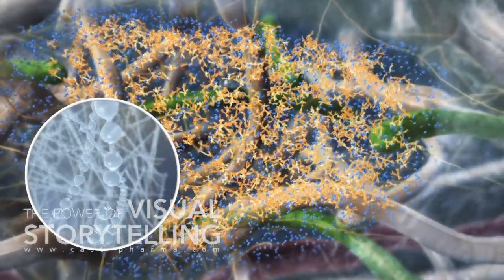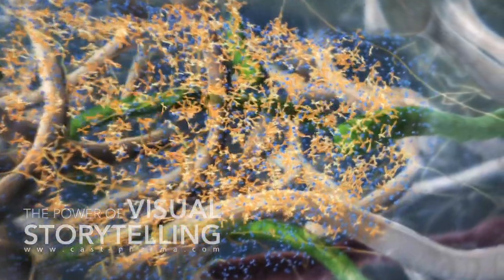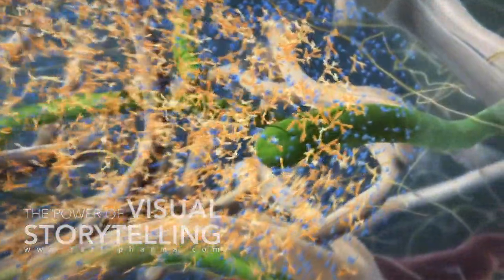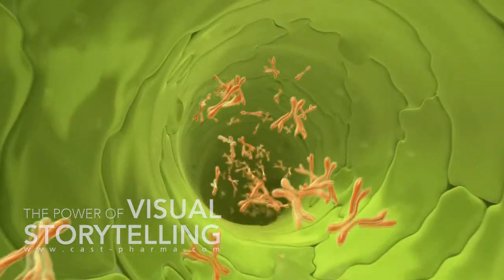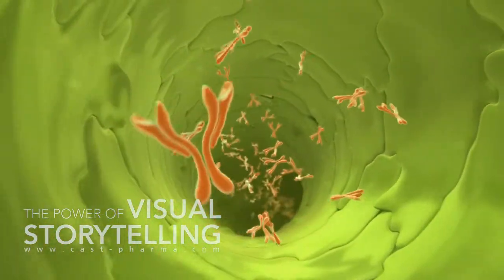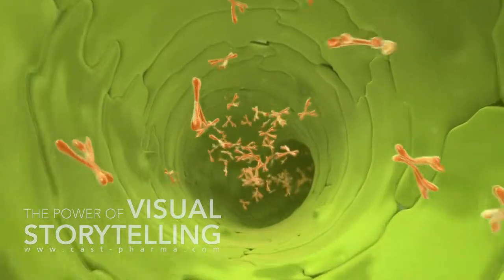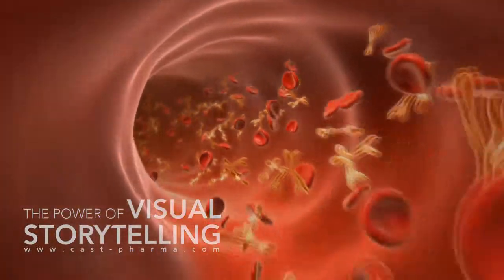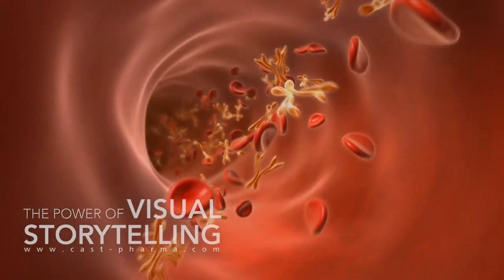NHL and CLL Treatment Mode of Action Animation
Non-Hodgkin lymphoma (NHL) and chronic lymphocytic leukaemia (CLL) are known as CD20-positive because they express a surface protein called CD20. The antibody targets this receptor on the surface of the cancer cells. By binding to the CD20 receptor on lymphoma cells, the antibody activates the immune system, enabling it to destroy the cancer cells.